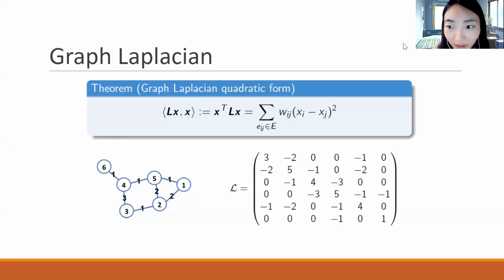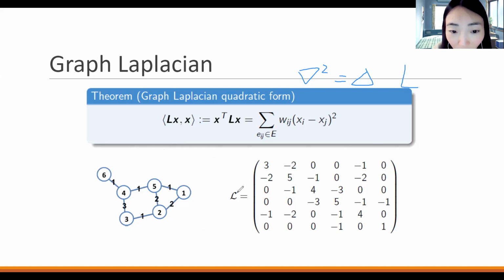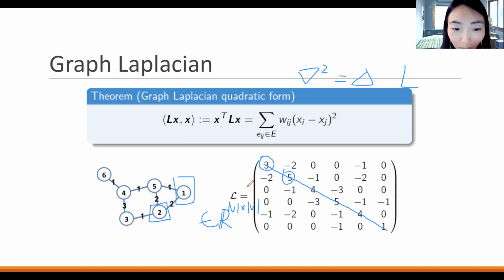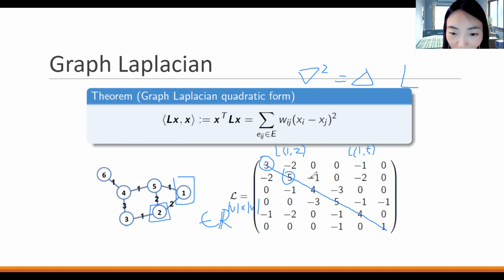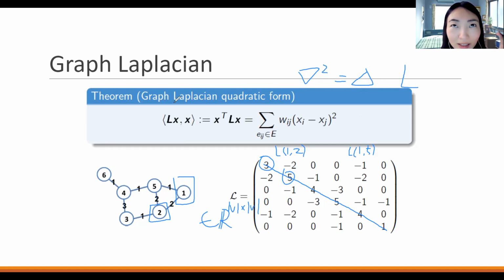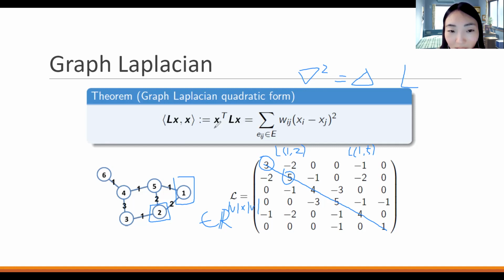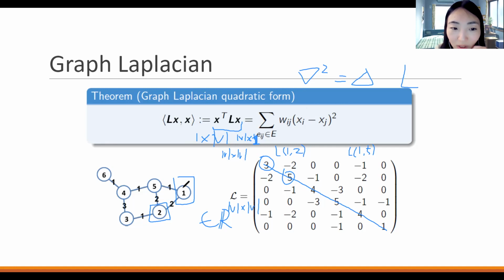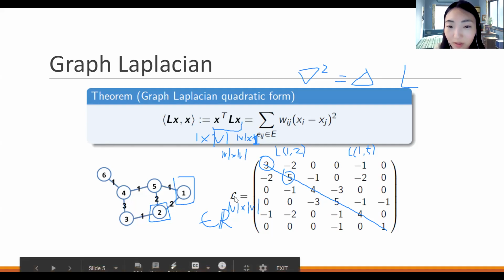Graph Laplacian Matrix Example